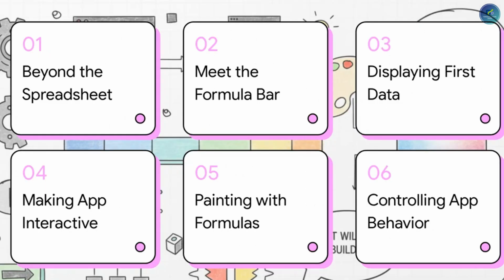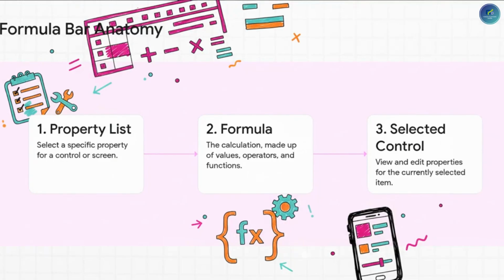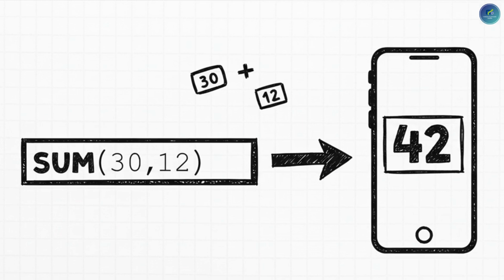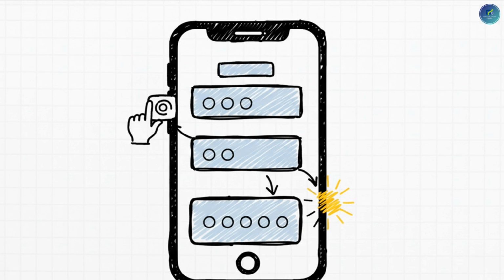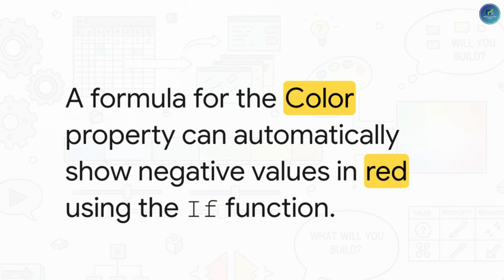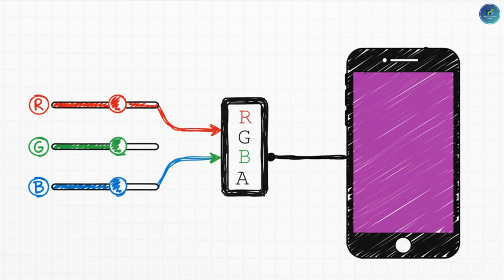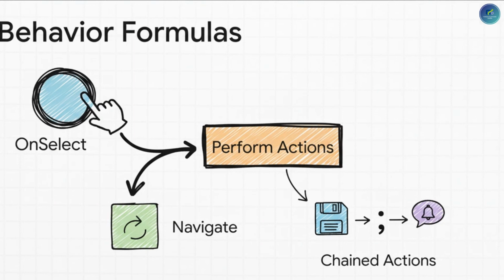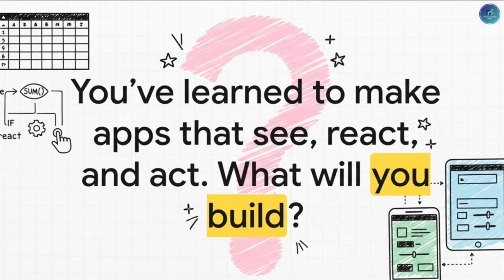Getting Started with PowerApps Canvas App Formulas for Beginners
Welcome to this beginner-friendly tutorial on PowerApps Canvas app formulas! In this video, you will learn how to use formulas effectively to build powerful and dynamic Canvas apps using Microsoft PowerApps. Whether you’re new to PowerApps or looking to strengthen your formula skills, this step-by-step guide will help you understand the basics and get started quickly.

Topics covered include:

Introduction to PowerApps Canvas apps

Understanding formulas and their syntax

Creating simple to intermediate formulas

Best practices for writing clean and efficient formulas

By the end of this video, you'll be able to confidently apply formulas in your own Canvas apps to enhance functionality and user experience.